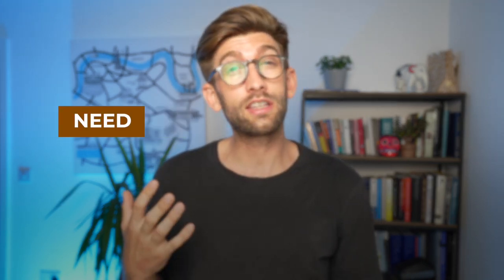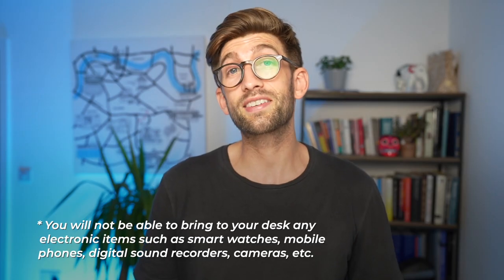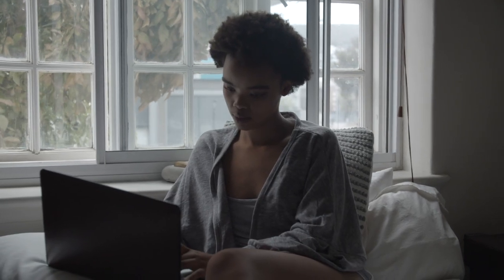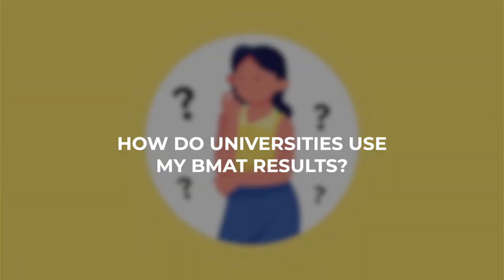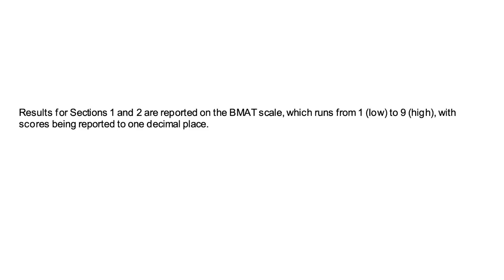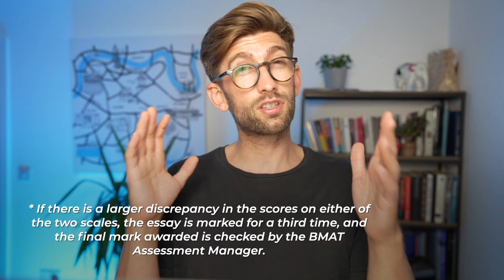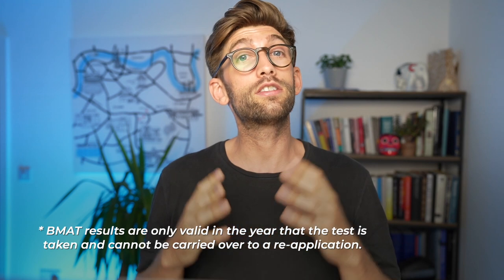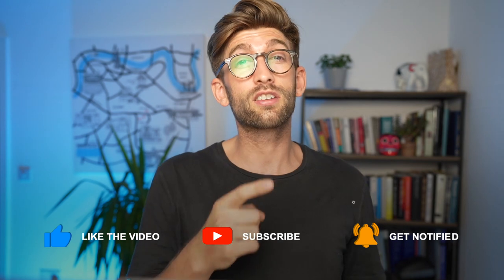BMAT - Test Day & Results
Wondering how to prepare for BMAT?
To get into the most competitive UK medical schools, a high BMAT score is a must.

00:00 INTRODUCTION
00:20 BEFORE THE TEST
00:45 WHAT TO BRING TO THE TEST
01:21 DURING THE TEST
02:20 AT THE END OF THE TEST
02:57 after the test
05:10 SPECIAL CONSIDERATION
05:02 EXPLAINING BMAT RESULTS
08:10 COMMON QUESTIONS

Learn how to master the BMAT with our best BMAT online course to date.

Score highly in the BMAT with our best BMAT course, created by doctors and OxBridge medics. If you're applying to BMAT universities, check out our BMAT crash course, packed with the best BMAT advice and BMAT help.

The material is designed in line with BMAT past papers, to ensure you get a good BMAT score.

It includes all BMAT sections:
- Verbal
- Logical & Spatial
- Biology
- Chemistry
- Physics
- Maths
- Section 3 Writing Task

If you're applying to medicine and taking the BMAT, you may want to check out my brand new 'Ace the BMAT' course

Over 10 hours of lessons, 41 modules and over 60 technique guided questions covering all sections of the BMAT

This is the material that all my Oxbridge tutors teach on my FutureDoc programme where we've helped many many people score highly enough to get into the most competitive BMAT uni's

What I wanted to give you was a place where you can get all the information you need to do well in one place in a well-presented clear way, applied in a way that also teaches you howto score well.

We've now combined all that knowledge into one place where you can have one comprehensive, easy-to-digest resource.

This is here to give you a really solid foundation to build from, but just to be clear this isn't a substitute for hard work. It's going to give you a baseline and a guide to work from, but you'll still need to do the work in the way of practicing as many questions as you can

But this will give you the techniques for how to do well on each of Section 1, Section 2 & Section 3

Feel free to check out some of the lessons below or my YouTube channel to give you an idea of what you can expect.

We also have an official BMAT talk at the end that gives you their recommendations for how to prepare and get your highest possible score.

1. The method we teach (see future-doc.com for an explanation of how that works)
2. Student selection - ensuring we are taking on the right kind of students. That is why we ask you to submit an application..